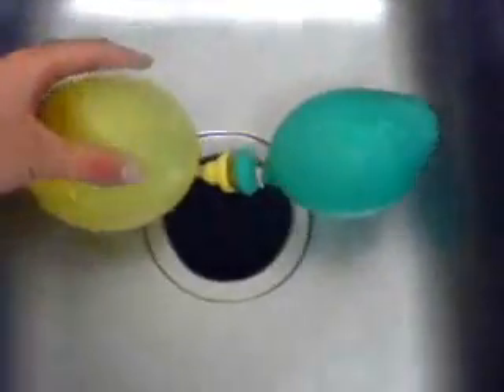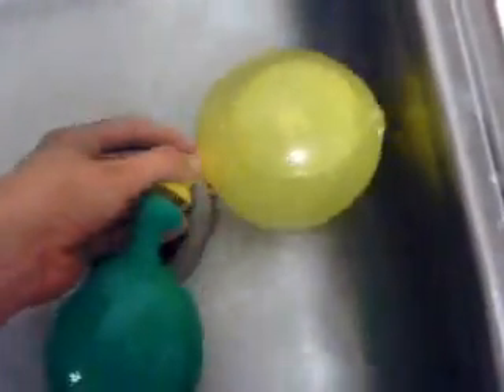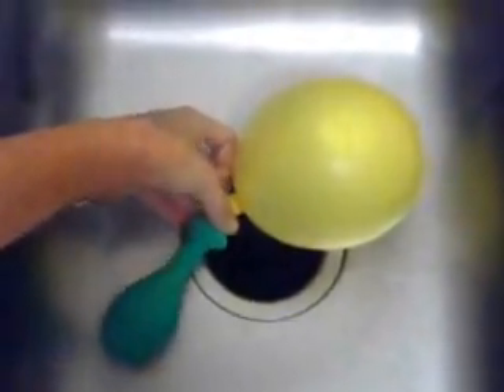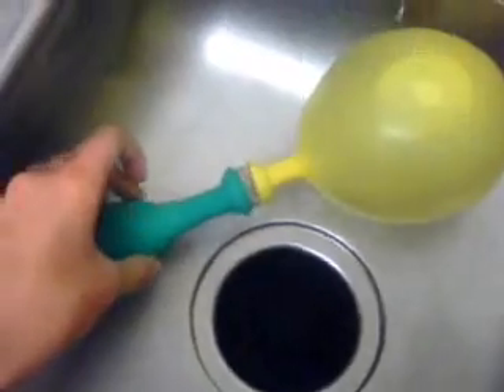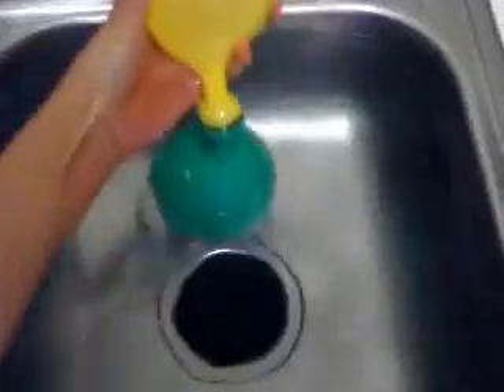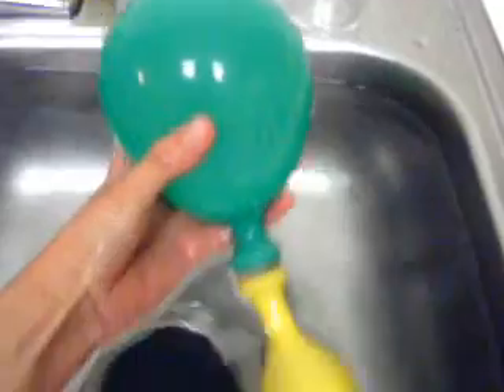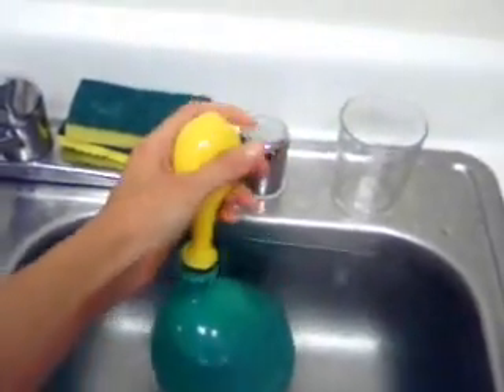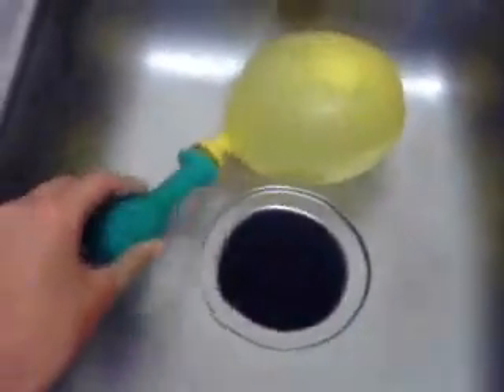Water balloons in water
The third video in a series of experiments...  water balloons in water.